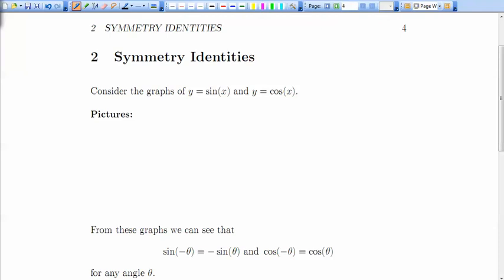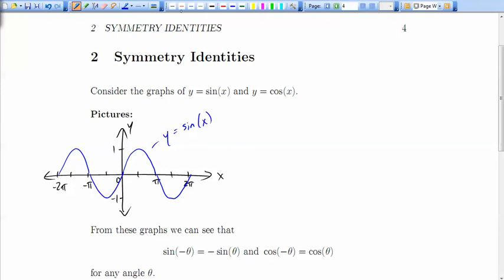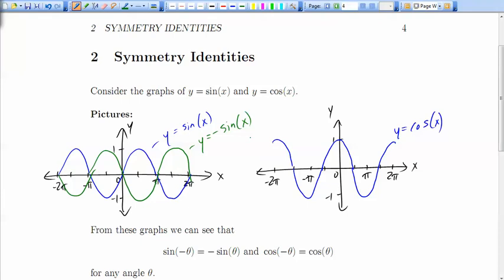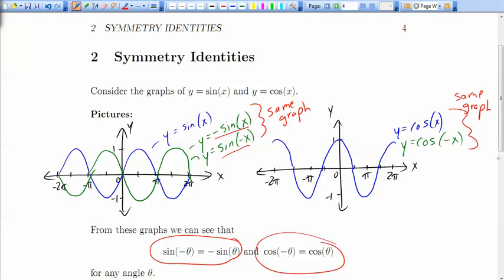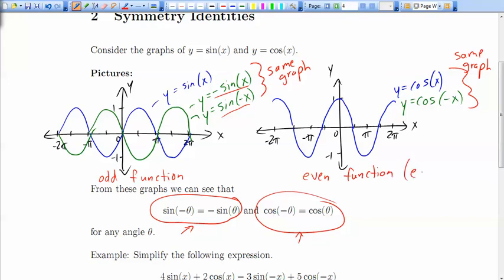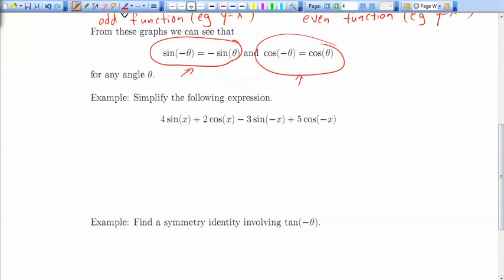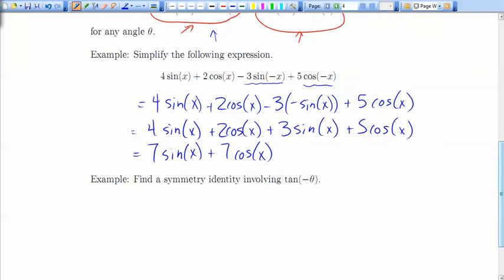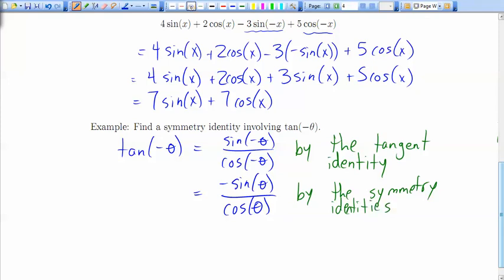Symmetry Identities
The Symmetry Identities come from the graphs of the sine and cosine functions.  We can use them to simplify trigonometric expressions that have multipliers of -1 inside the angle.